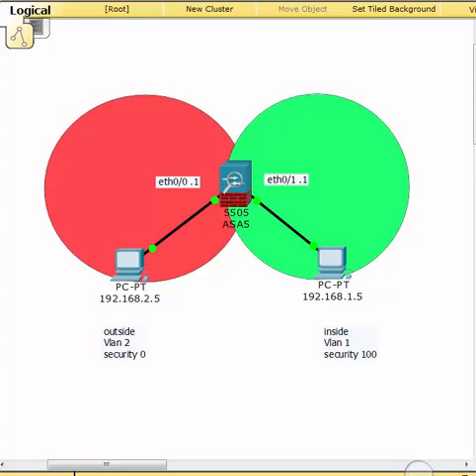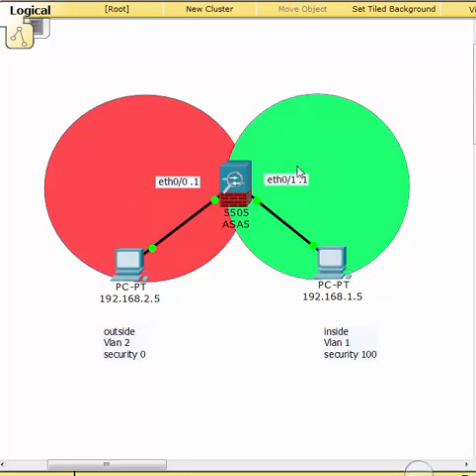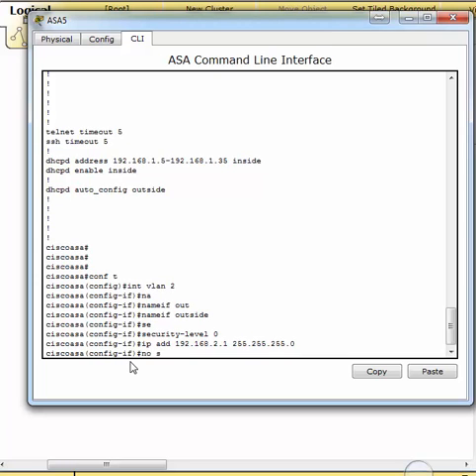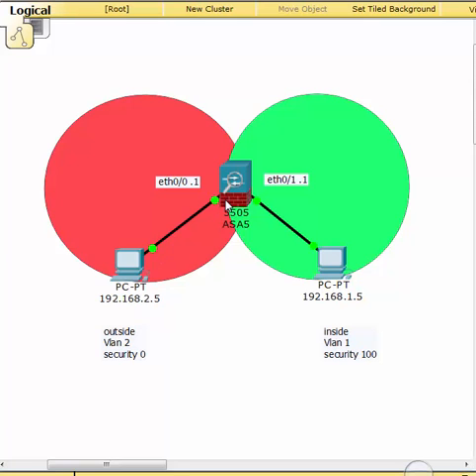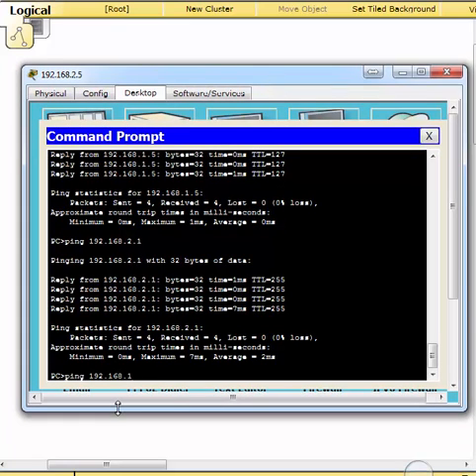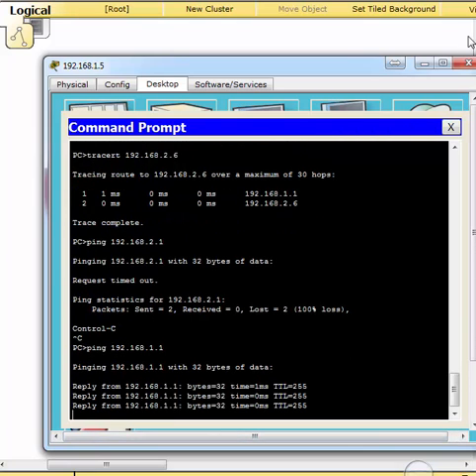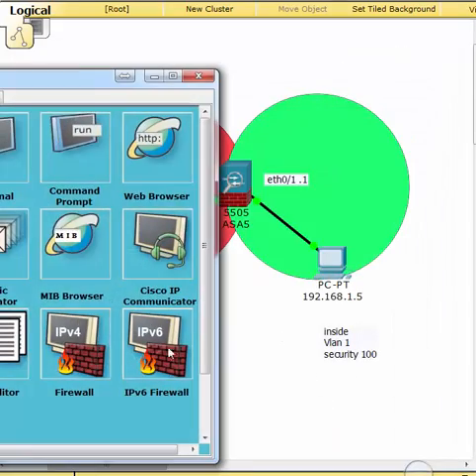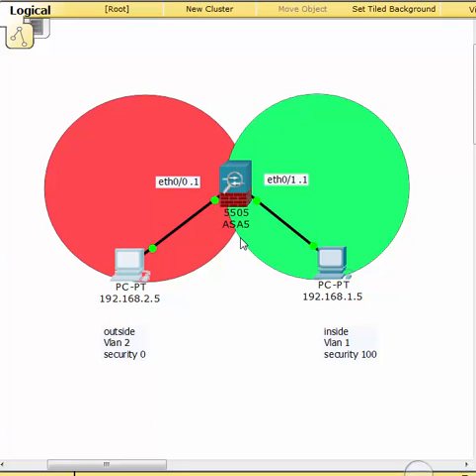ASA Ping test icmp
Configuring Firewalls using Access List.

Commands Used
interface Vlan2
 nameif outside
 security-level 0

access-list outside extended permit icmp 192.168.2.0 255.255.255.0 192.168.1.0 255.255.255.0 echo-reply

access-list outside extended permit icmp 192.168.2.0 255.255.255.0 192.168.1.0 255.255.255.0 echo

access-group outside in interface outside